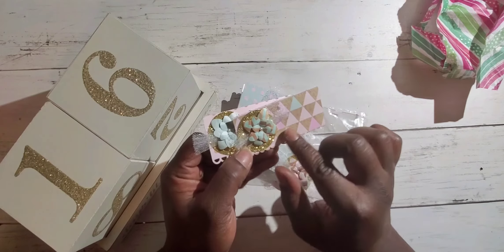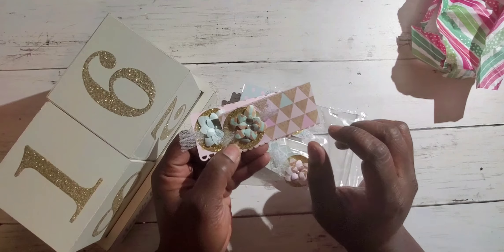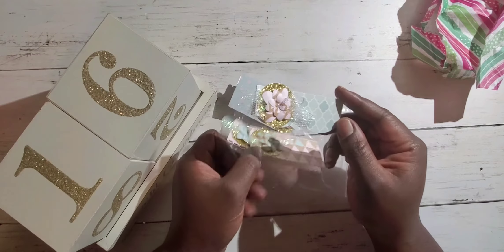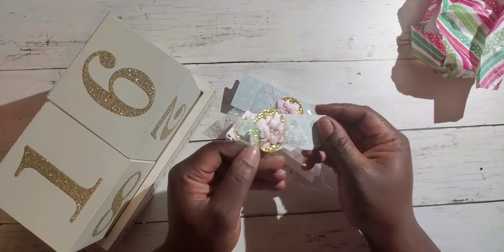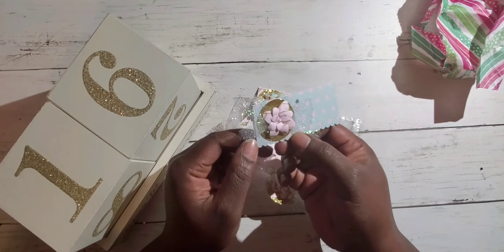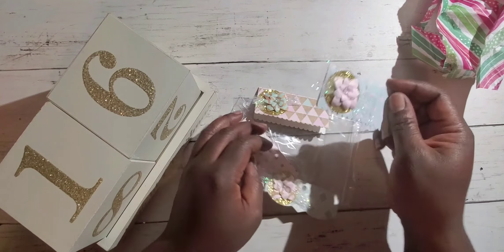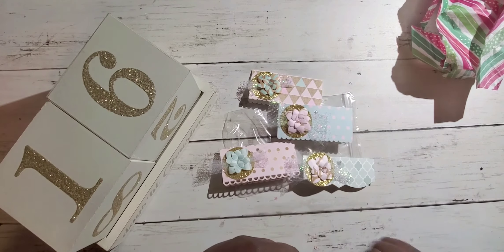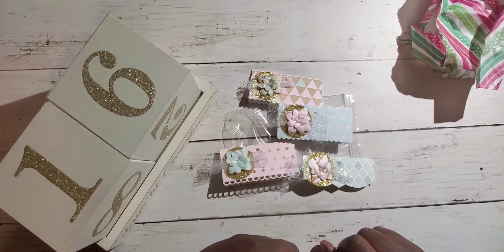Secret Santa 24 Days of Christmas| Hosted by Scrappytate| Day 16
Welcome to the 24 Days, Secret Santa swap. This is hosted by Scrappy Tate. Each day I'll be opening one gift coordinating with the day. My secret Santa was Tonya Fromaz. Thank you Tonya for being my Santa and I hope you all have a wonderful holiday season!